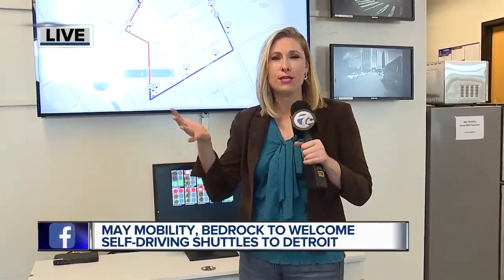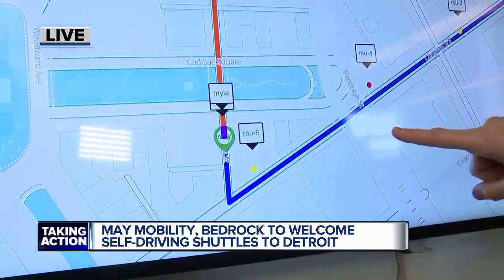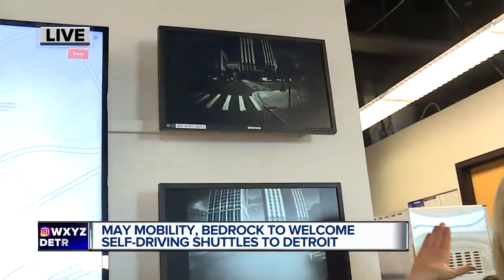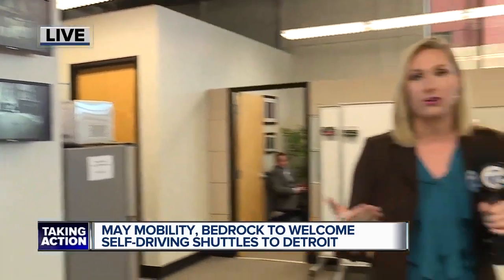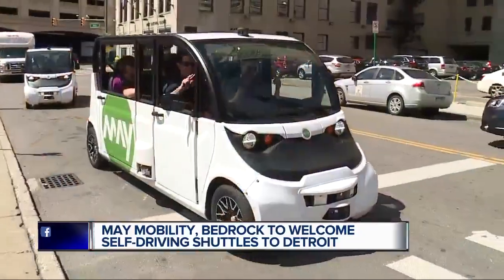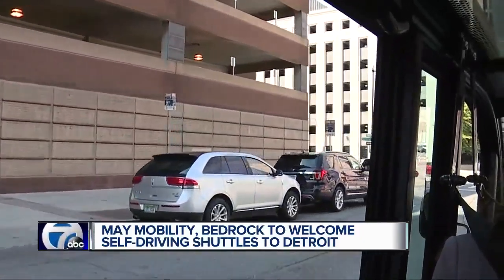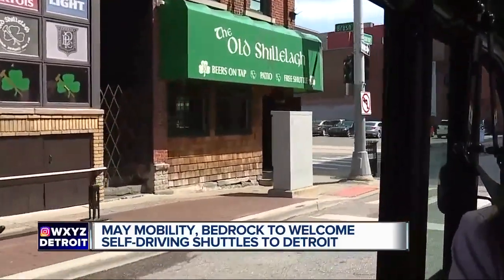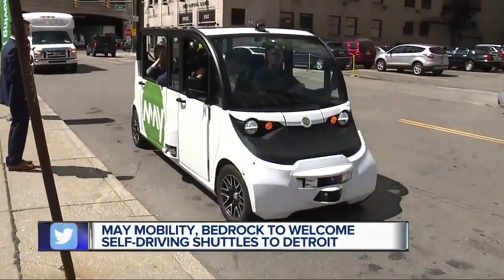May Mobility, Bedrock to welcome autonomous shuttles to Detroit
May Mobility and Bedrock will deploy a fleet of fully-autonomous electric shuttles within the Central Business District.